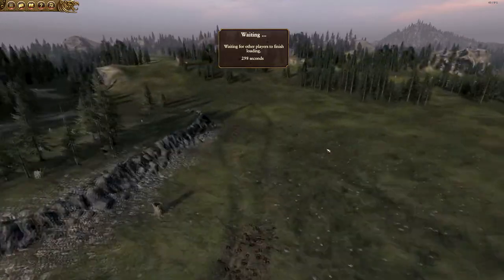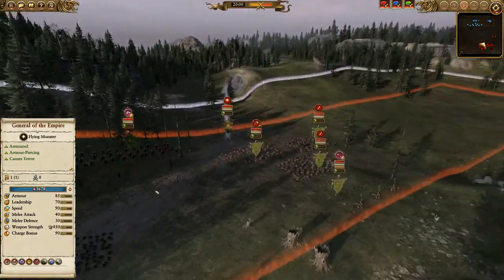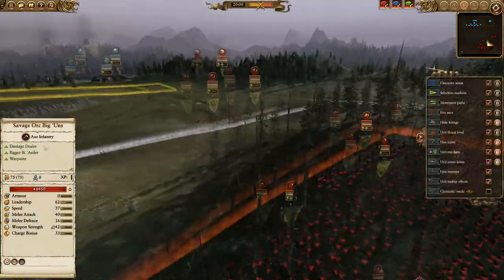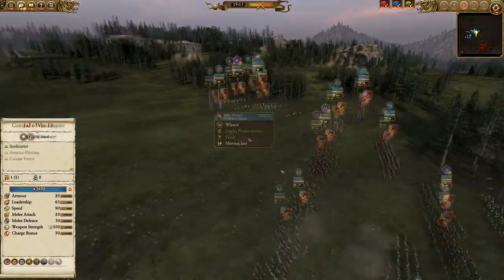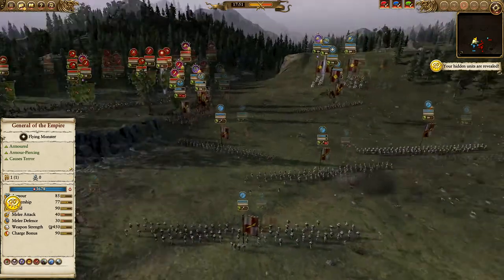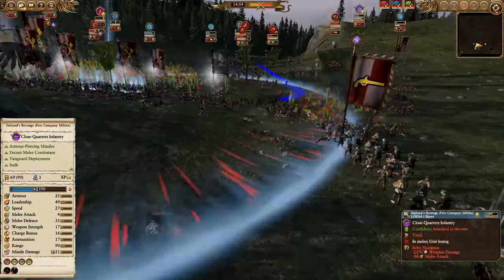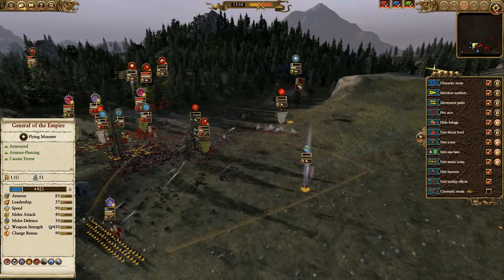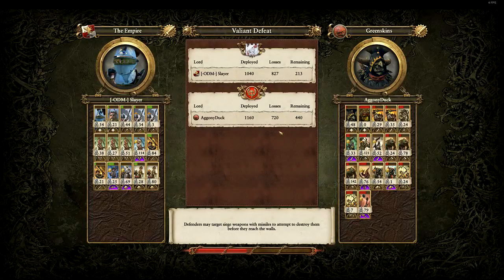Questing Cup 20 Part 2 Empire vs Greenskins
This a battle from Questing Cup 20 hosted and administrated by Ninjahund. Cast by Ninjahund and myself, Sir_Ex_.